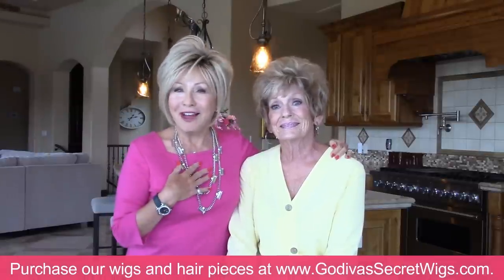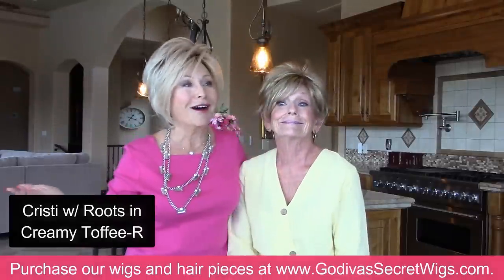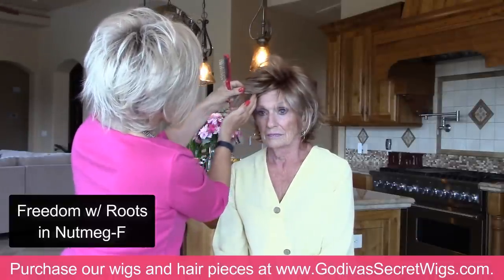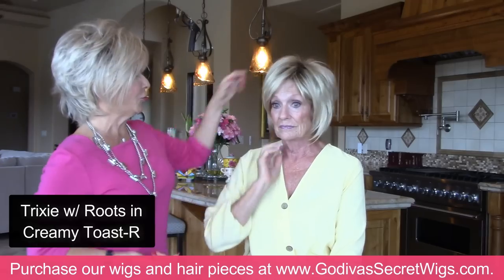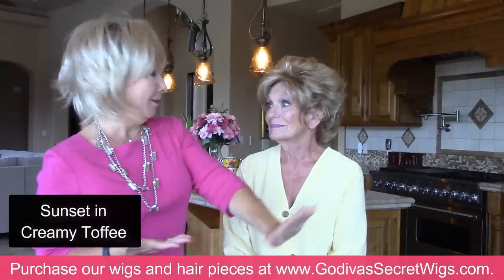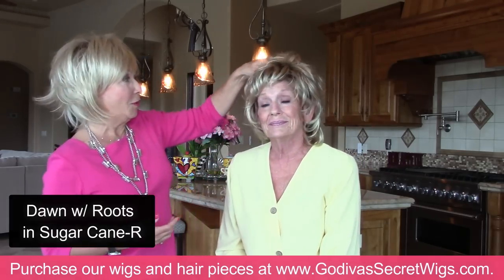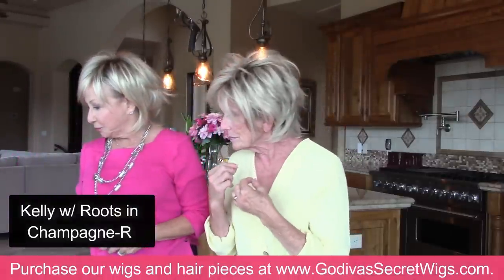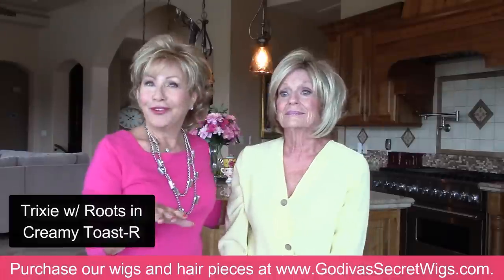Penny is Perfect in 9 Full, Machine-Teased Wigs (Official Godiva's Secret Wigs Video)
CLICK LINK TO SEE AND PURCHASE ALL PRODUCTS SHOWN IN THIS VIDEO!

HERE ARE THE PRODUCTS SHOWN IN THIS VIDEO (in order of appearance):
Kelly w/ Roots Wig in Champagne-R (on Ro)
Crist w/  Roots Wig in Creamy Toffee-R
Lisa w/ Roots Wig in Sugar Cane-R
Freedom w/ Roots Wig in Nutmeg-F
Trixie w/ Roots Wig in Creamy Toast-R
Kelly w/ Roots Wig in Champagne-R
Sunset Wig in Creamy Toffee
Nina Wig in Creamy Blond
Dawn w/ Roots Wig in Sugar Cane-R
Tiffany w/ Roots Wig in Creamy Toffee-R
Vivace (shine spray)
"Keep It Clean" Shampoo
"Keep It Sleek" Conditioner
"Keep It There" Hair Spray
1" Hot Air Brush

In this video, Ro is joined by Penny and her sister, Ruby.  They met at a woman' s expo a couple years ago, and Penny saved our card and finally called Ro for a wig consultation.  Penny's natural hair has no body, so she spends time teasing and spraying her hair each day to get the look she likes.  Ro takes Penny on a wig journey, and chooses mainly full, machine-teased wigs that will give Penny the style she loves, without the time, effort and damage to her hair.

During their consultation, since Penny knows nothing about our wigs, Ro shares a lot of great info, such as:
How to wash our high quality synthetic wigs
How to add shine
How to store a wig that is teased and hair sprayed
How to get added fullness from a wig
How to travel with wigs